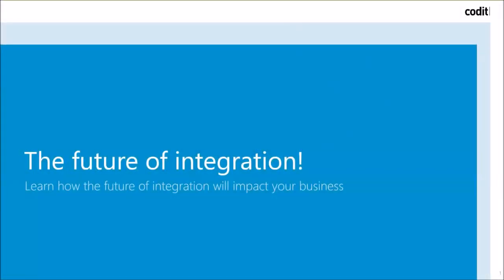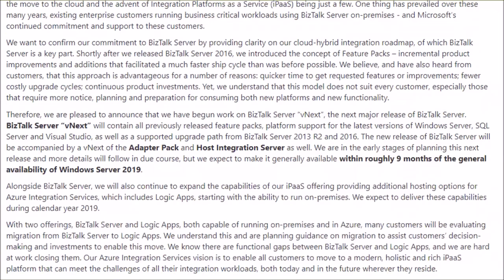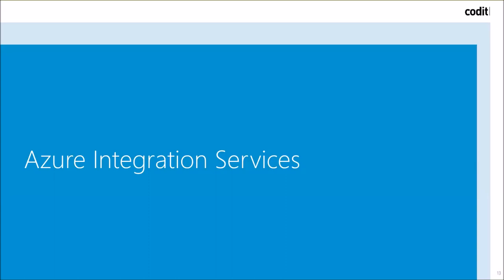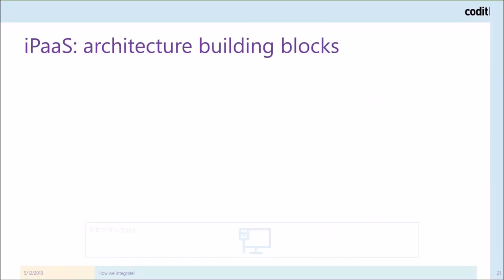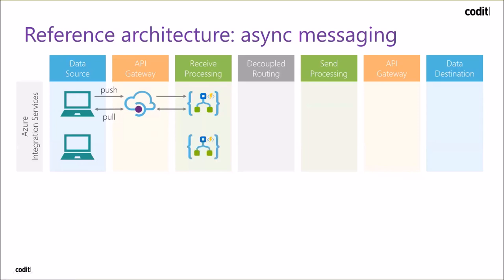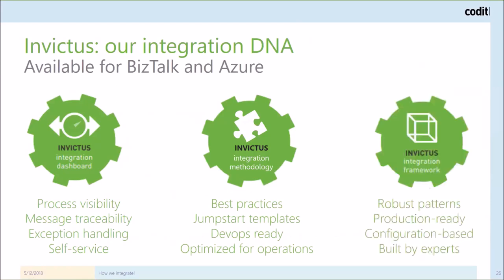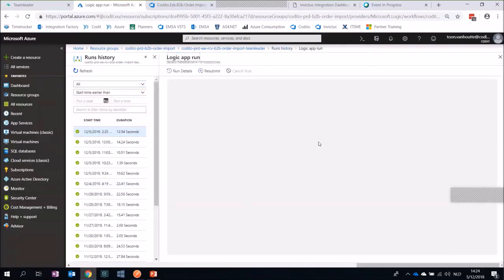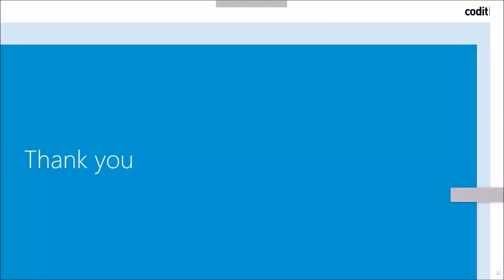Webinar: Future of Integration - Microsoft BizTalk and Azure Integration Services | Codit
In this video, you’ll learn about the future of BizTalk and Azure integration Services and what it means for your business.

Toon Vanhoutte, MVP and host of the webinar, discusses in-depth about what this road map means for your on-premise and cloud integration solutions, what questions you need to be asking, and how you can start thinking about future-proofing your solution.